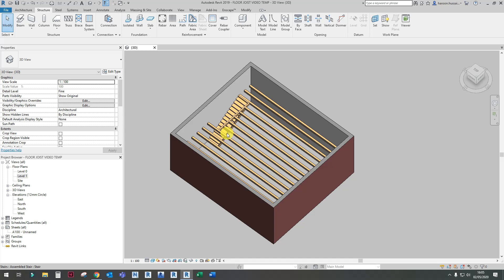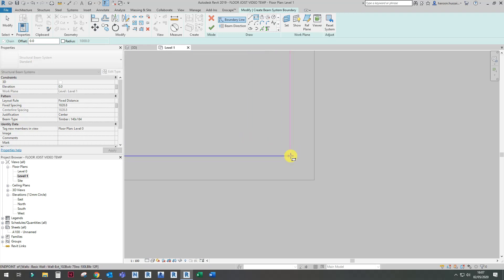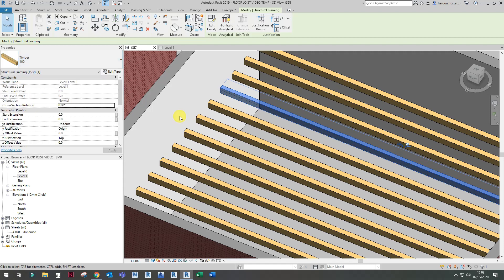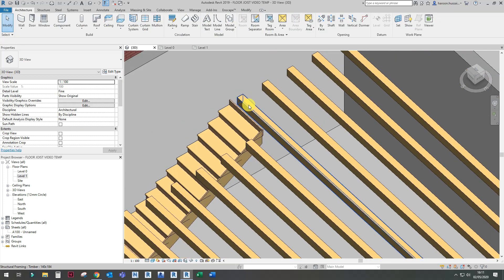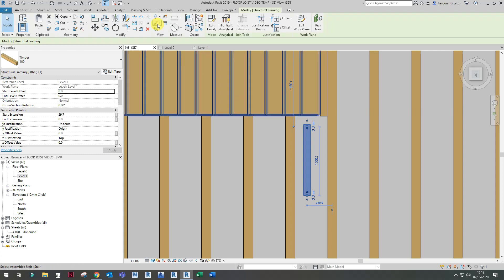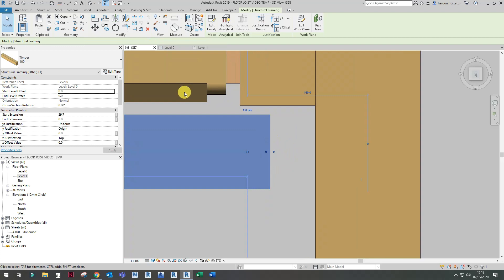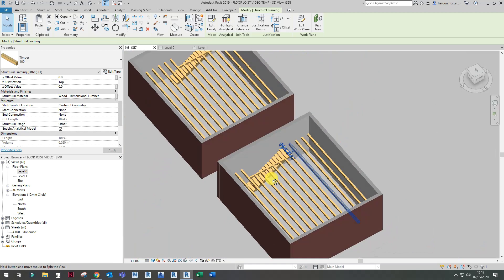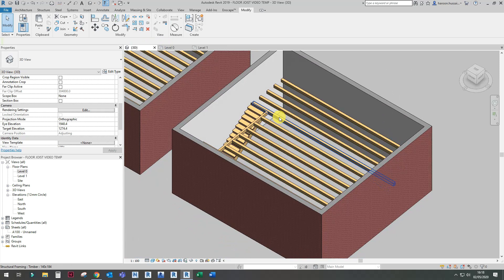HOW TO CREATE A BEAM SYSTEM | 2020 | REVIT ACADEMY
WELCOME TO THE REVIT ACADEMY THE HOME OF TUTORIALS.

THIS CHANNELS SPECIALISES IN PRODUCING HIGH-QUALITY VIDEOS EDUCATING PEOPLE ON HOW TO USE THIS SOFTWARE.

Additional Tags: STAIR, BEAMS, WALLS, STEEL BEAMS,